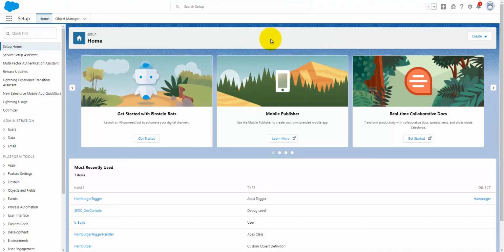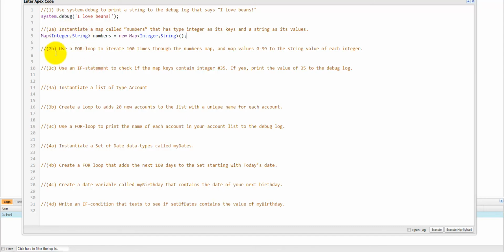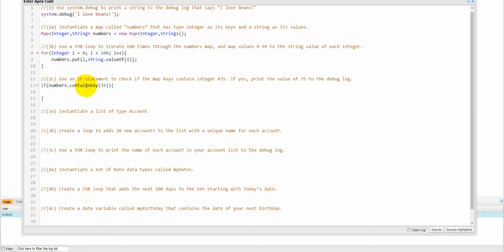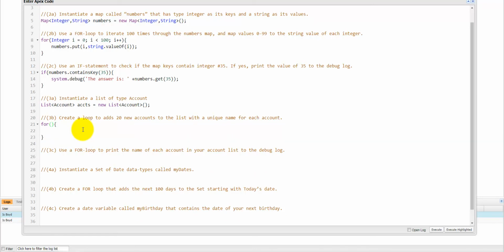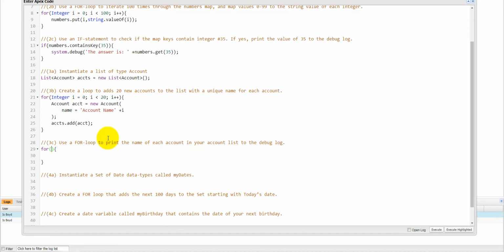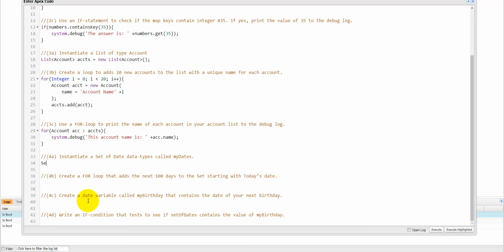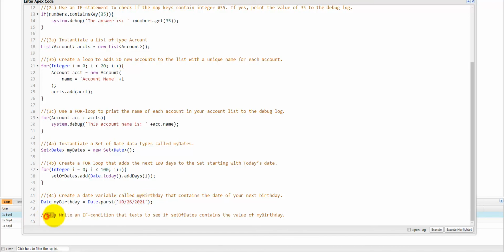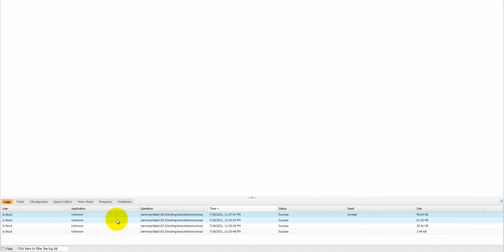Apex Programming Tutorial - 2 - Writing Basic Anonymous Blocks with Apex Data Types